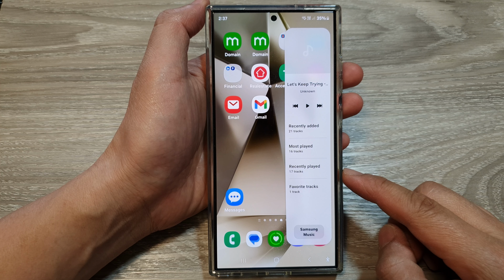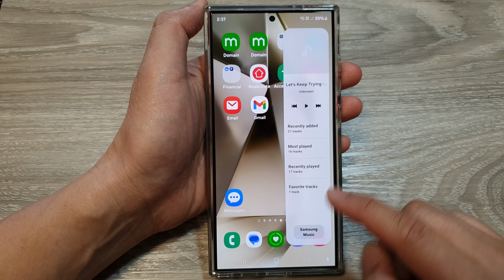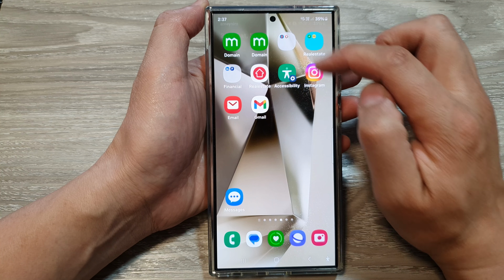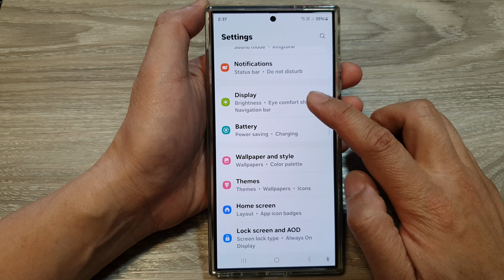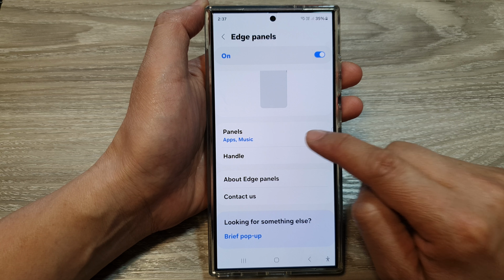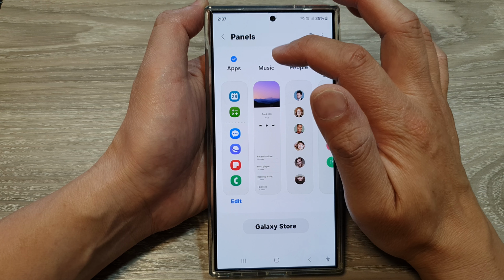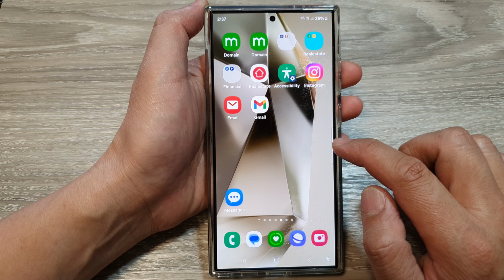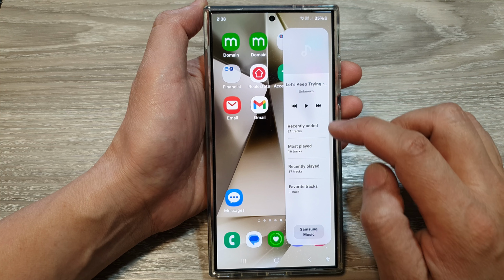Galaxy S24/S24+/Ultra: How to Add/Remove the Music Widget to the Edge Panels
In this video, I will show you how to add or remove the Music Wdiget to the edge panels on the Galaxy S24/S24+/S24 Ultra. This quick and simple guide will help you personalize your Edge Panels so you can access your music player right from the side of your screen. Whether you want to add your favorite music widget for fast access or remove it to declutter your interface, this tutorial walks you through the steps.